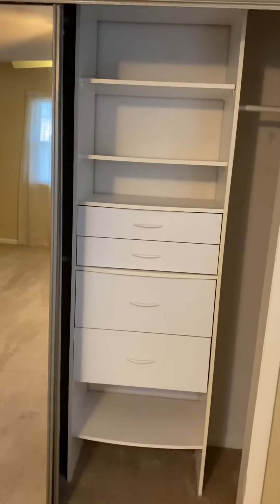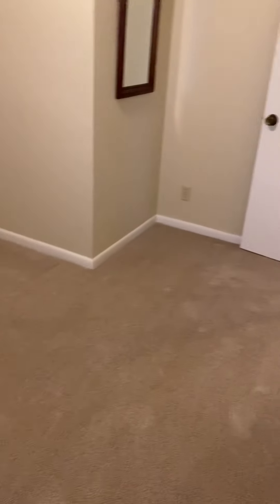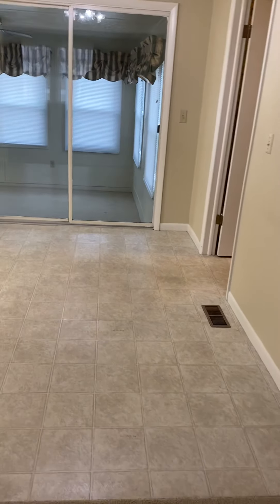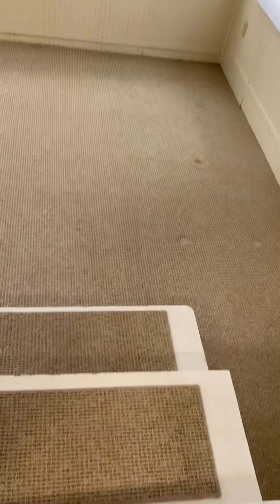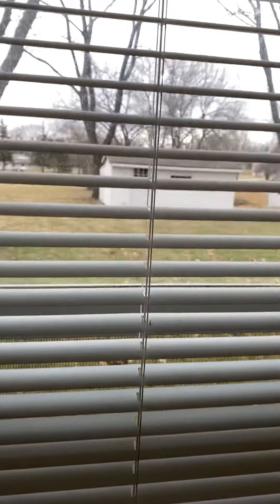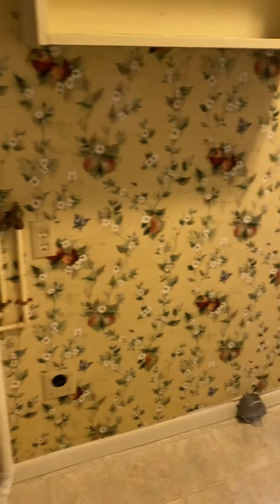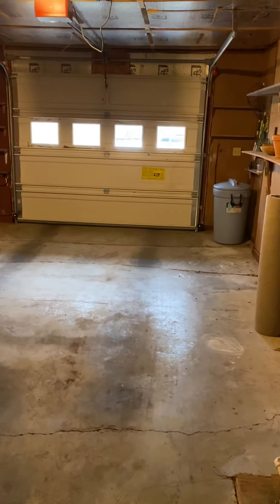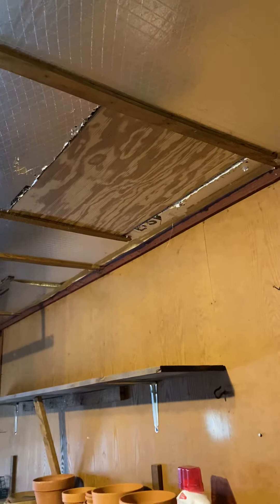903 E Daniel 2nd